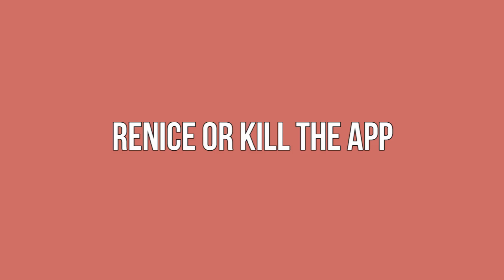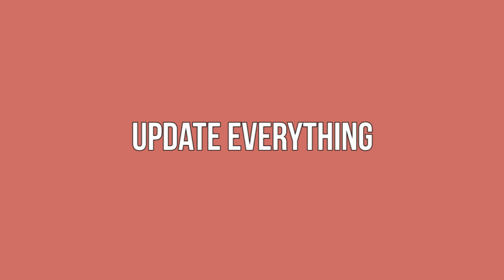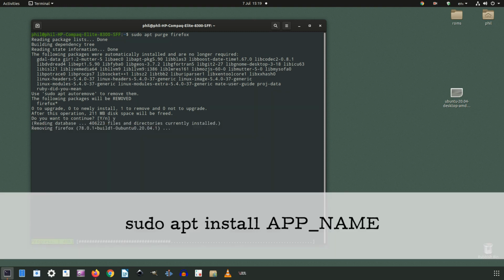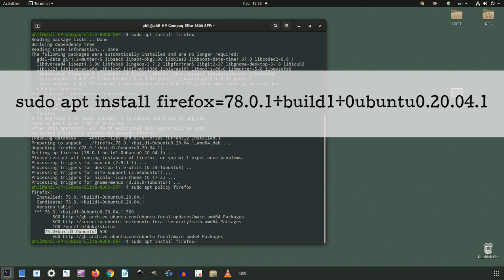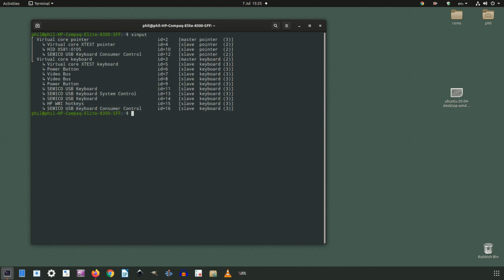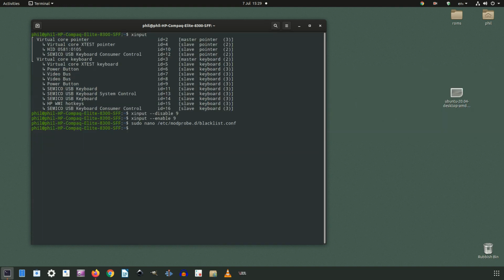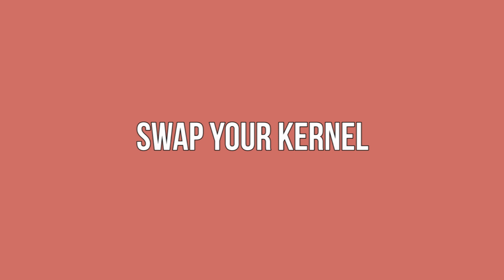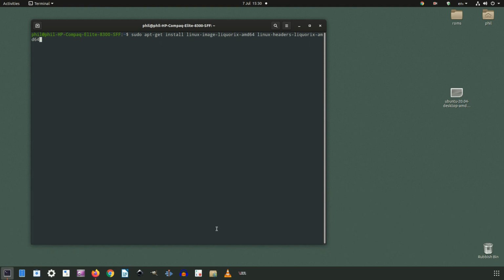How to Fix High CPU Usage in Linux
High CPU usage is a problem that can hit you on any operating system - Linux, macOS or Windows. Today, we'll be focusing on detecting and fixing high CPU usage on Linux specifically (applies to Mint, Ubuntu and other main distros), offering a bunch of tips that should help you out